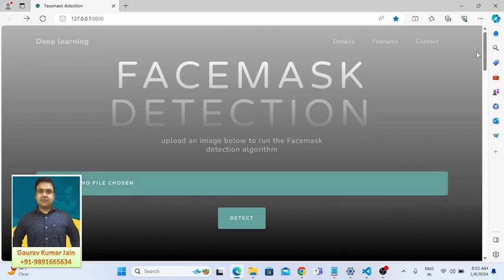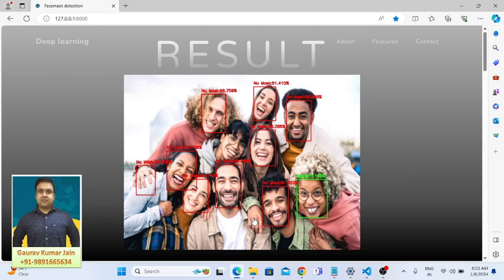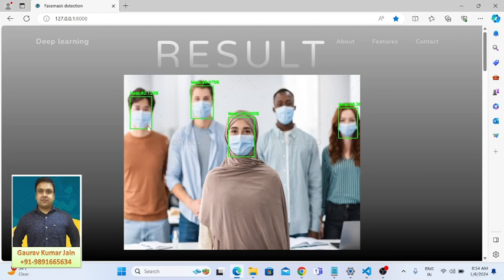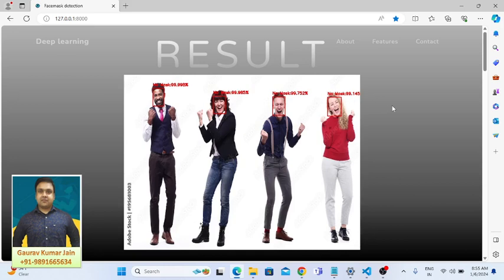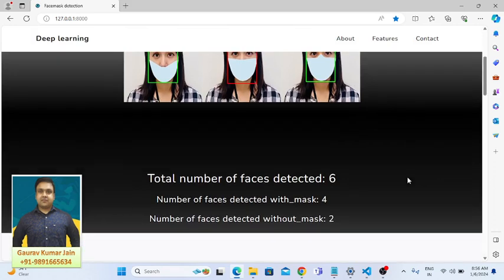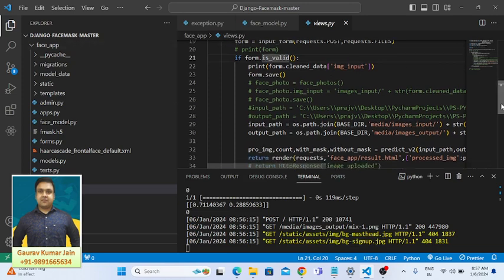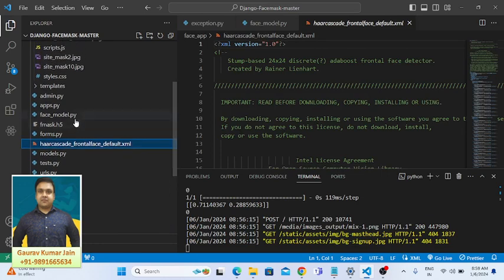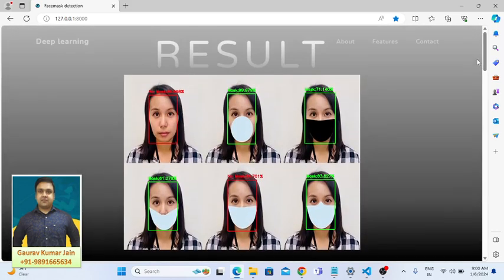Mask Detection in Django using OpenCV and TensorFlow | Python Web Development Tutorial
Welcome to this step-by-step tutorial where we'll explore how to implement a face mask detection system in a Django web application using OpenCV and TensorFlow. In this video, you'll learn how to integrate computer vision techniques and deep learning models to detect whether a person is wearing a mask or not.

🔍 Project Overview:
We'll start by setting up a new Django project and creating an app dedicated to handling face mask detection. Throughout the tutorial, we'll cover the integration of OpenCV for face detection and TensorFlow for mask detection using a pre-trained model.

🚀 Key Steps Covered:

Setting Up the Django Project: Create a new Django project and configure the app for face mask detection.
Integration with OpenCV: Implement face detection using OpenCV, drawing bounding boxes around detected faces.
TensorFlow Model Integration: Integrate a pre-trained mask detection model and demonstrate its usage within the Django application.
Web Interface with Django: Build a user-friendly web interface allowing users to upload images for mask detection and display the results.

Understand the significance of mask detection in various scenarios.
Learn practical implementation of computer vision in web development.
Gain hands-on experience with Django, OpenCV, and TensorFlow.
🚧 Testing and Debugging:
We'll cover the importance of testing and guide you through debugging common issues that may arise during development.

🌐 Project Customization:
Explore opportunities for project improvement and customization, encouraging viewers to experiment with additional features.

📚 Timestamps:

00:00 - Introduction
03:00 - Setting Up Django
05:00 - OpenCV Integration
08:00 - TensorFlow Model
11:00 - Web Interface
13:00 - Testing and Debugging
15:00 - User Input Handling
17:00 - Improvements and Customization
18:00 - Conclusion and Next Steps